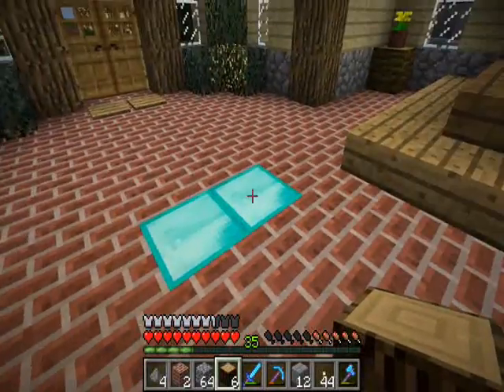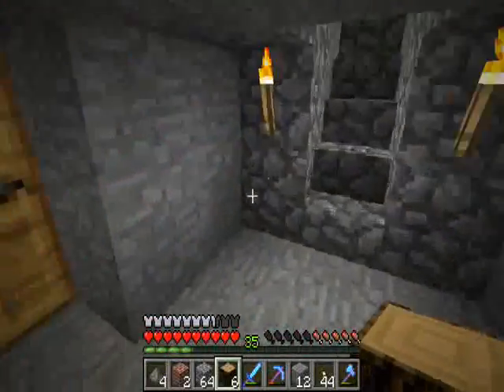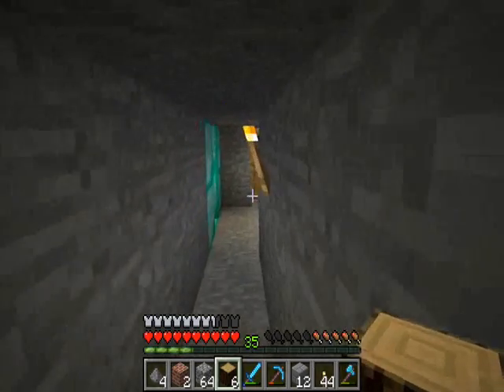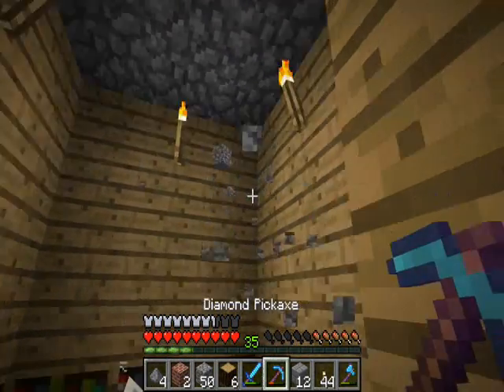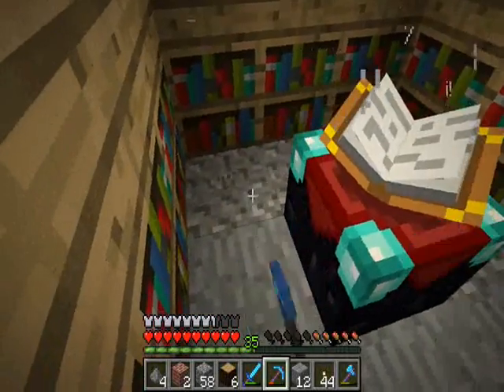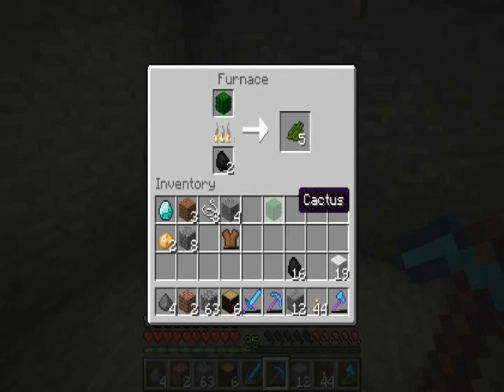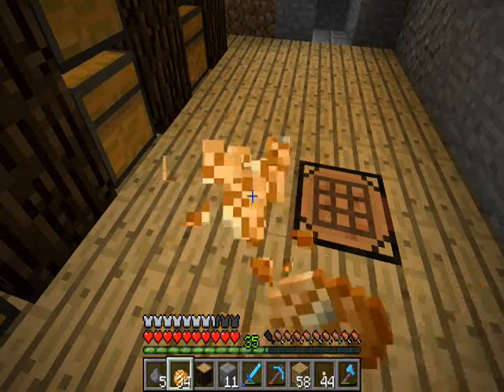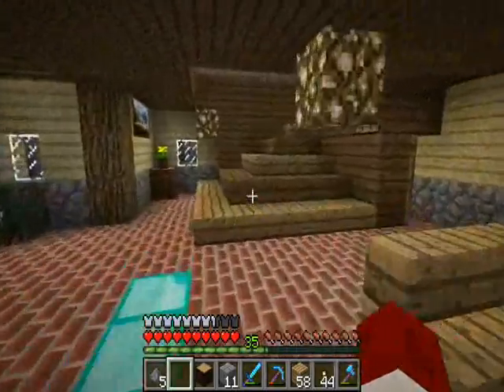Minecrafting With ThePope Ep 21 "Martha Stewart Style"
Episode 21 of my fun and games series on Minecraft. I do mostly work around the house and show off what i have done on the castle.